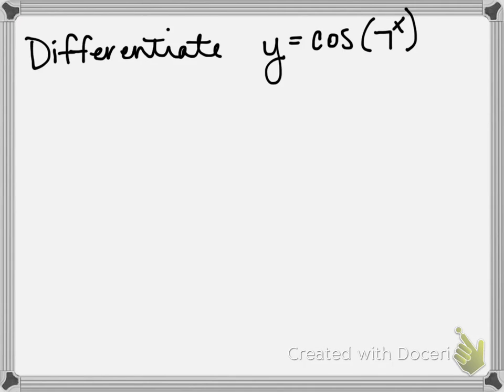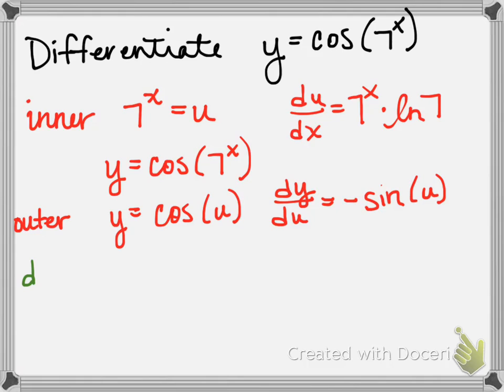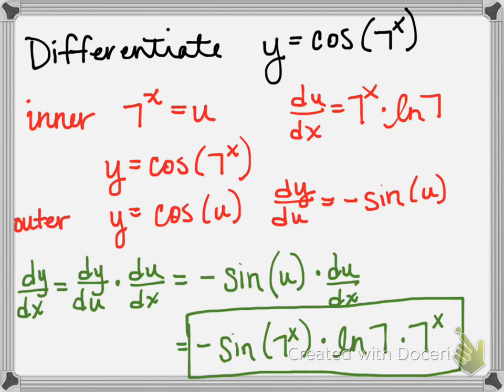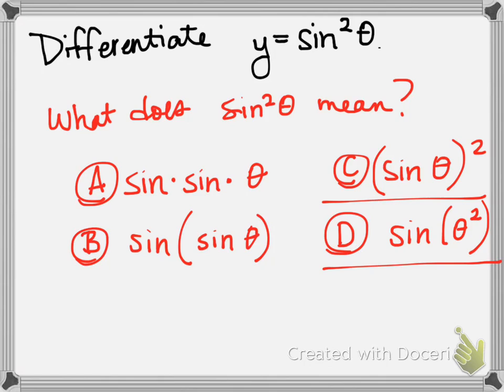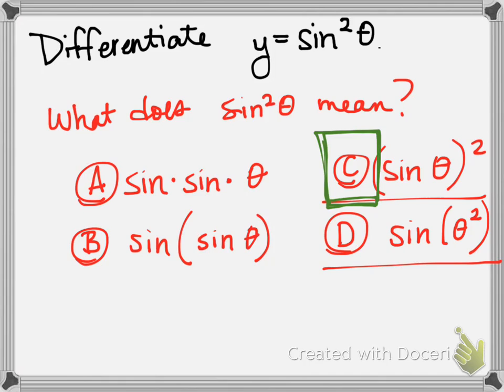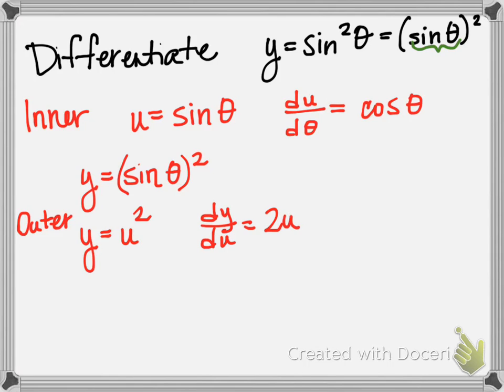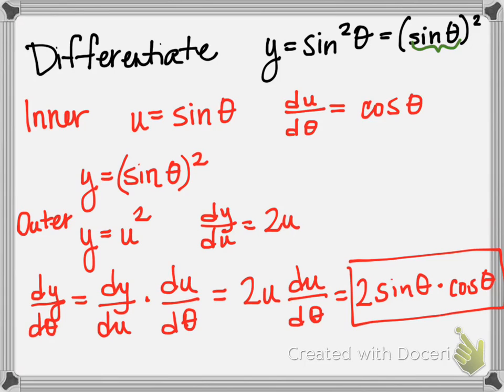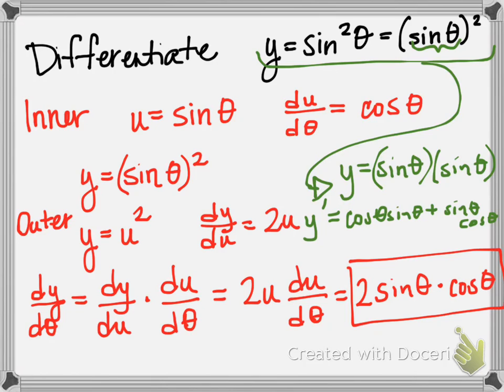Chain rule example - trigonometric functions